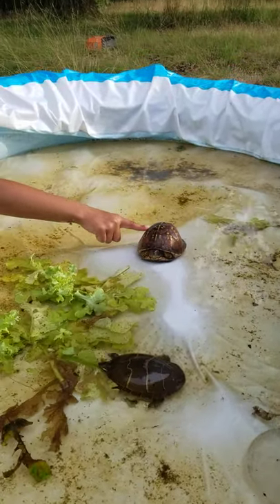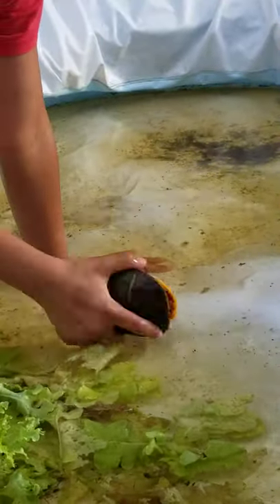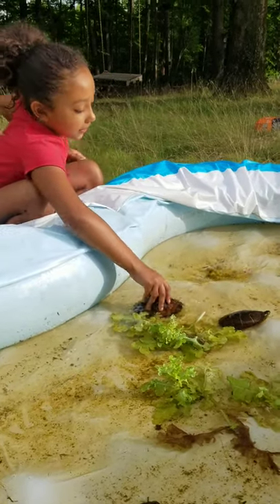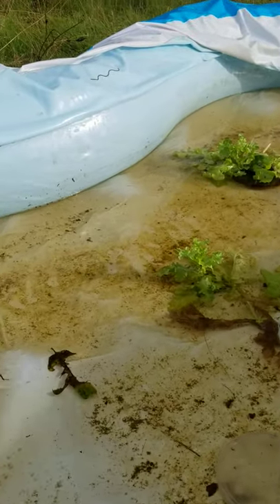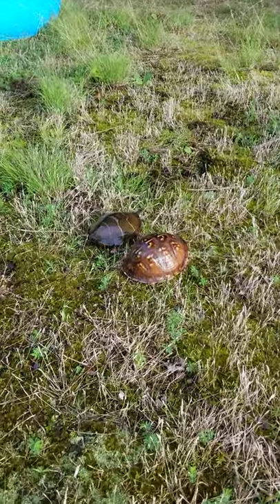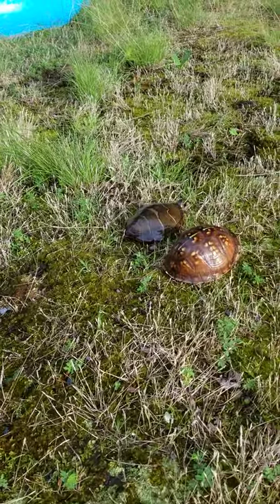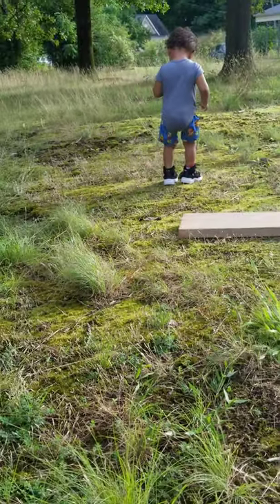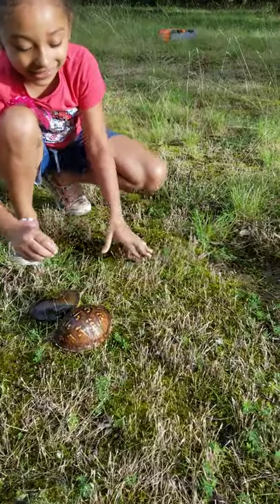painted turtle vs box turtle